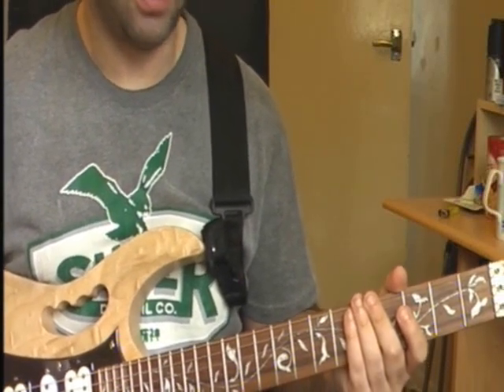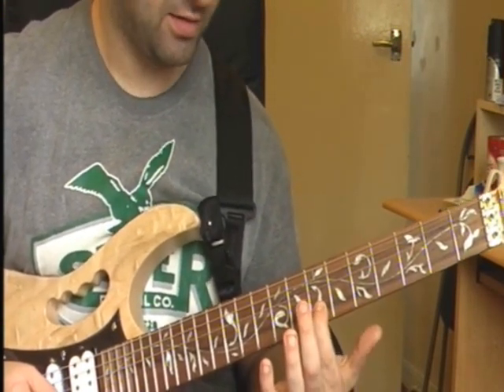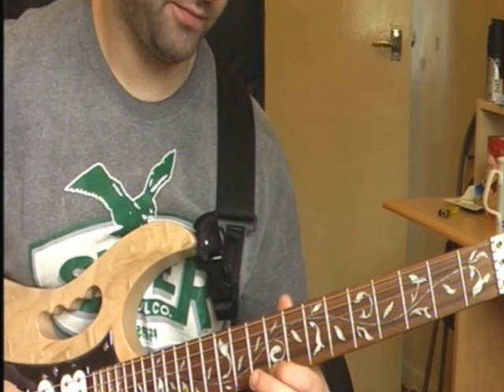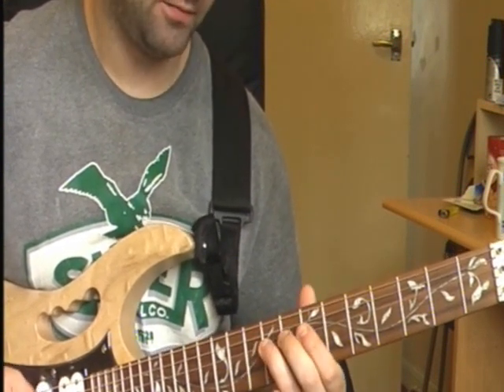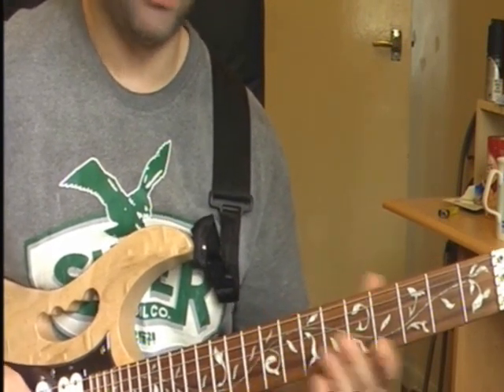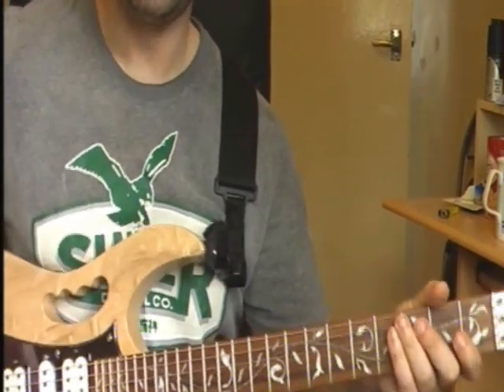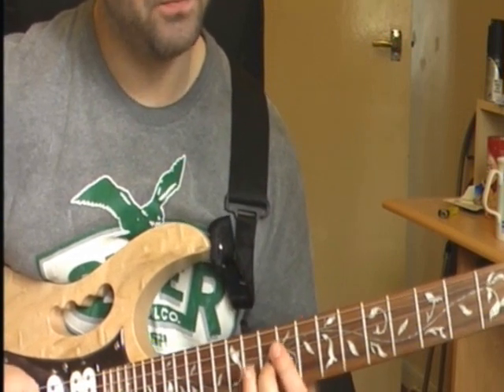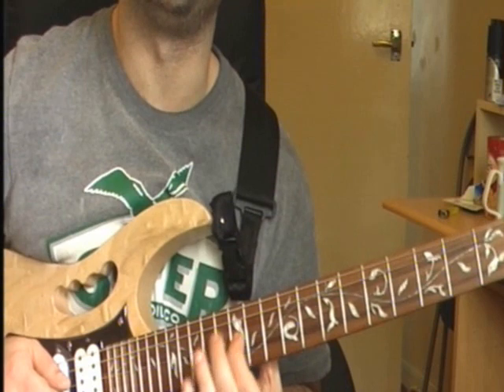Buckethead soothsayer tutorial part 3 WuDz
Part 3 of soothsayer tutorial